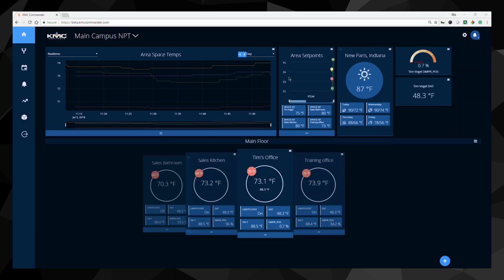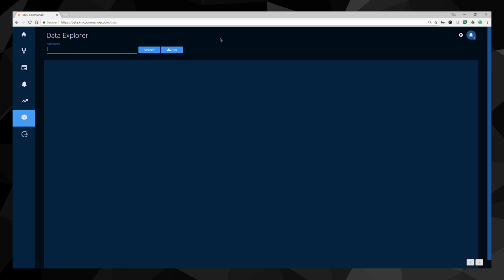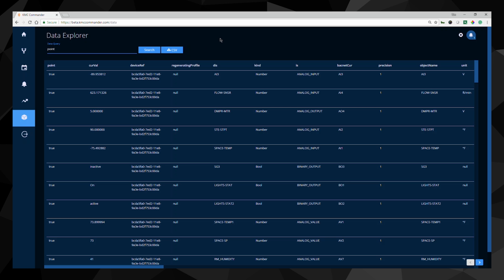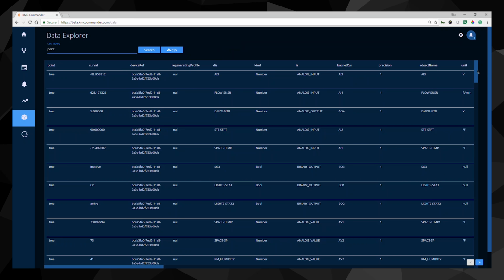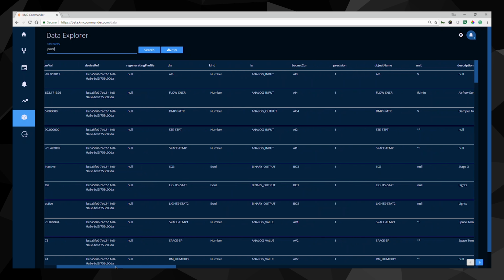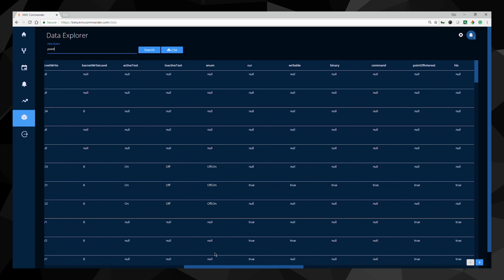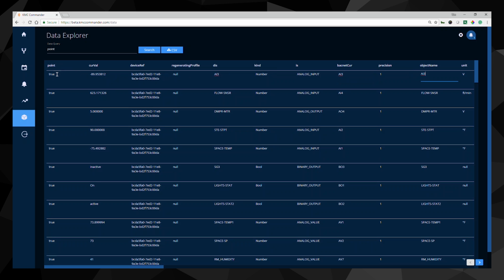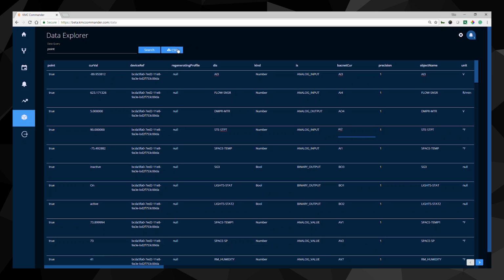KMC Commander: Data Explorer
In this video, we focus on KMC Commander’s Data Explorer page.